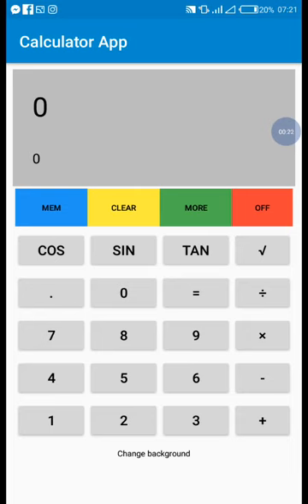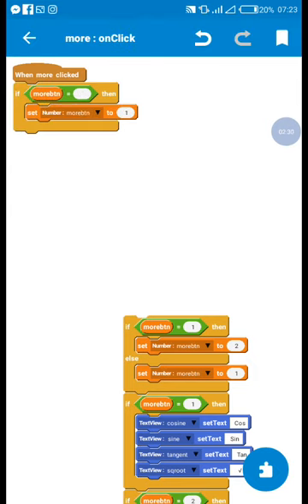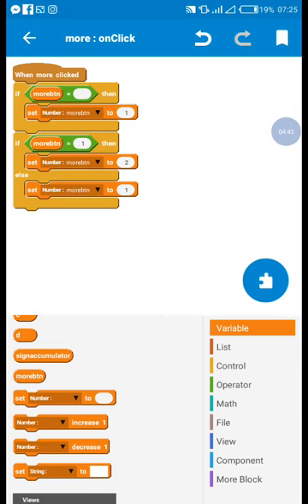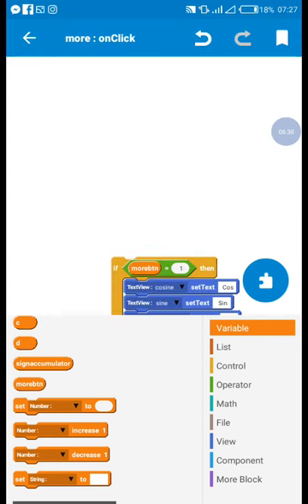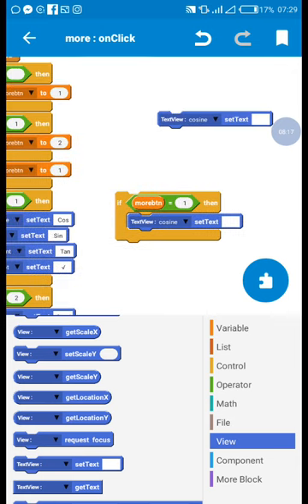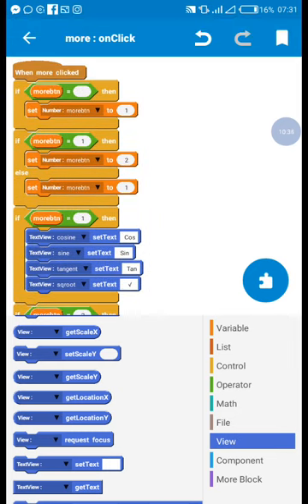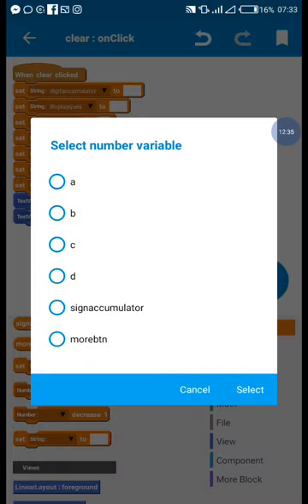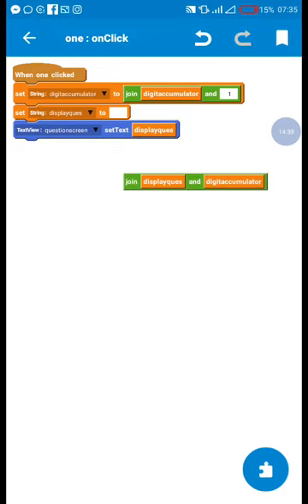OcisPlace - 200 Level - Lesson 3- Configuration of the Off, More and Clear button on the calculator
Instructor: Oladejo Isaac Seun
Topic: Configuration of the Off, More and Clear button on the calculator

We are adding more controls to the Calculator App, which we built on Sketchware
The video contains the Off button, the More button and the Clear Button, also we resolved the error of double display.

The calculator can now display Cosine and Arcosine, Tangent and Arctangent, sine and Arsine, as well as square root and cube root.